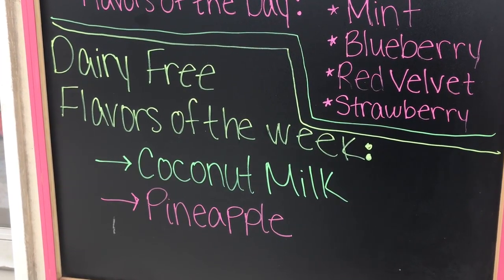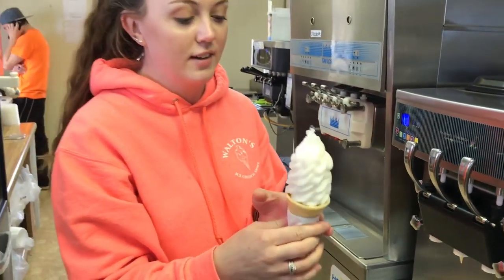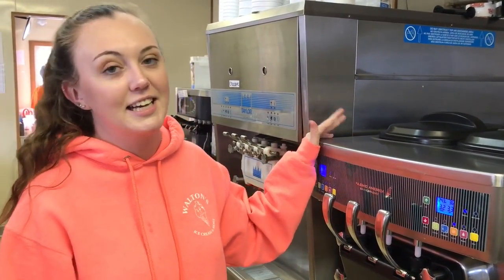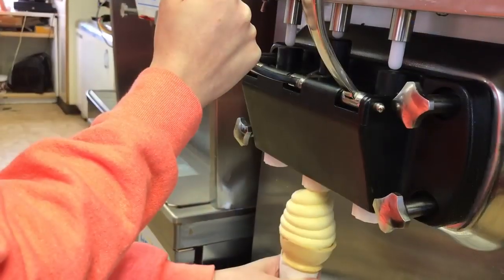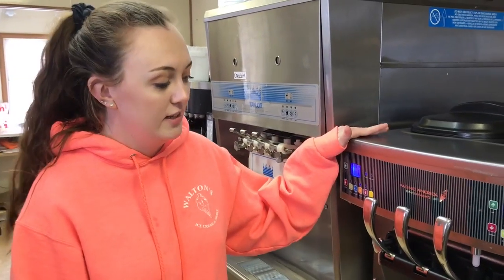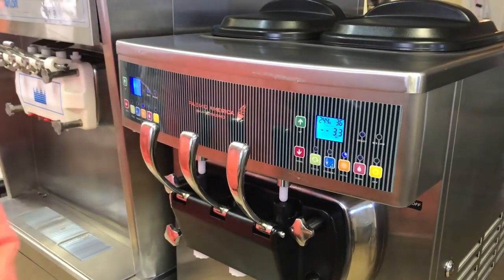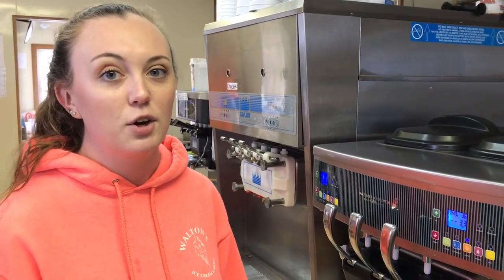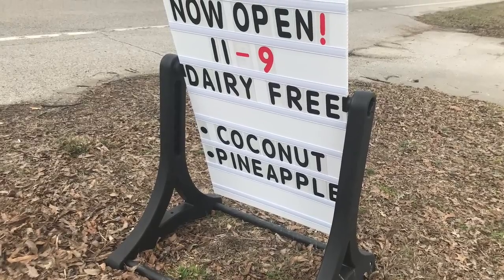Smithton, IL, ice cream place serves dairy-free soft serve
Dairy-free ice cream is now available at Walton’s Ice Cream and More in Smithton, Illinois, so that those kids, teens, and adults who are lactose intolerant can still enjoy the dessert food.

Video by Cara Anthony/News-Democrat